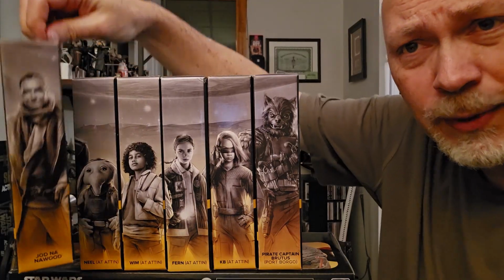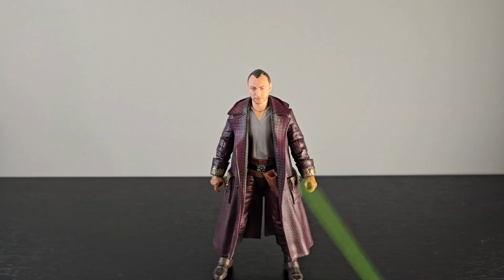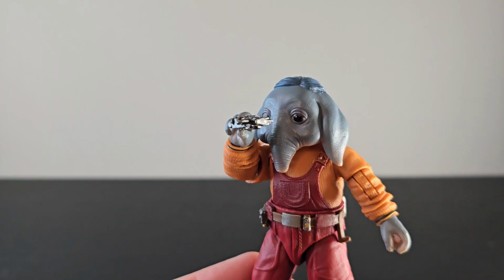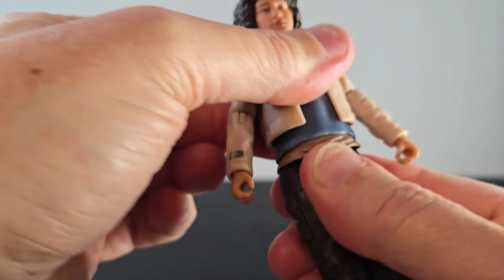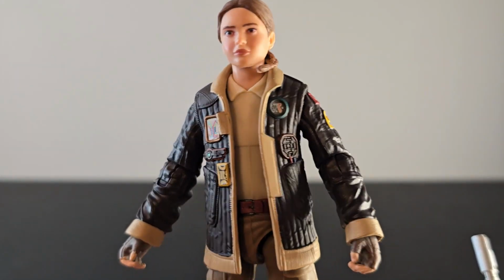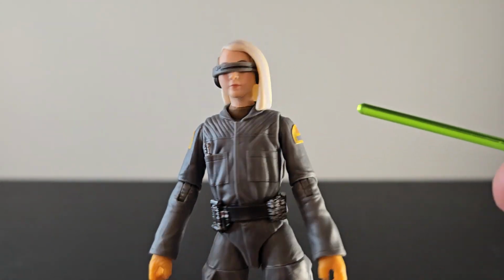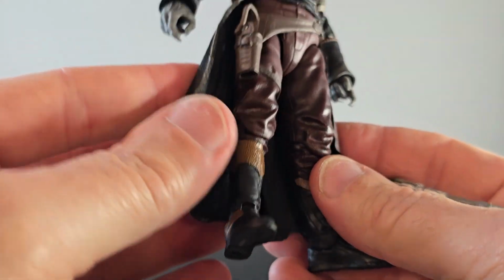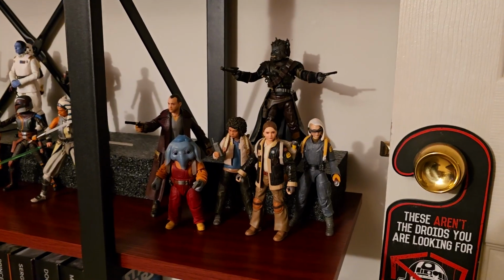Star Wars Black Series Skeleton Crew Action Figure REVIEW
In this video, I'll be taking a look at the first six figures that we've gotten from Skeleton Crew.  I enjoyed the show and I'm looking forward to more figures from it.  Happy to add these six to the collection.